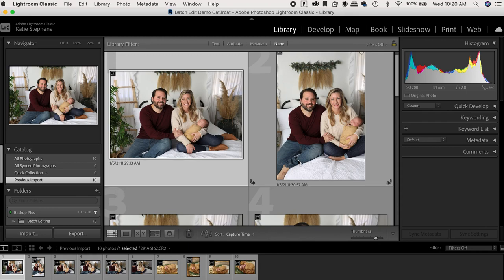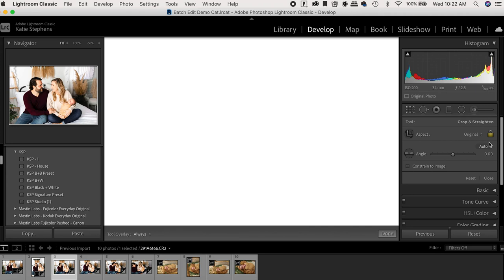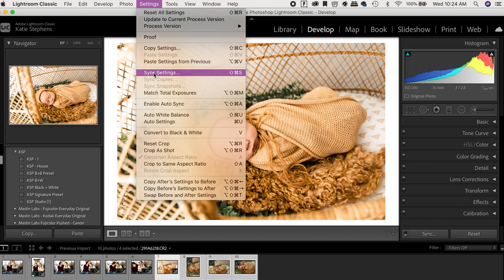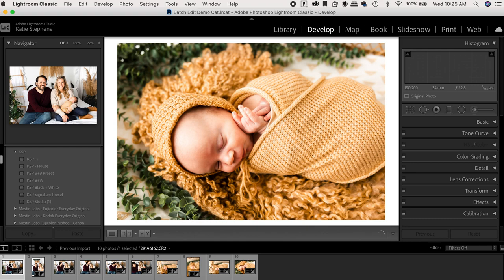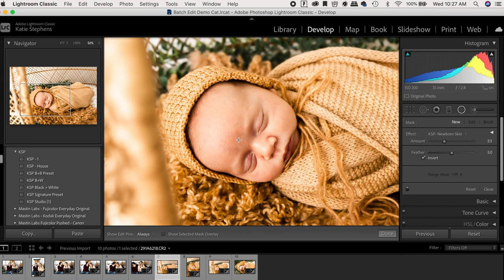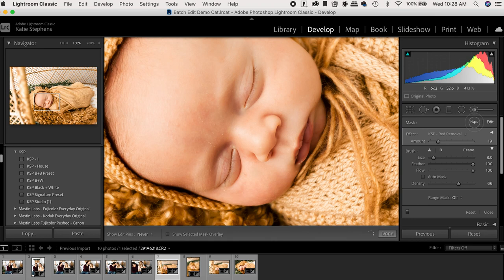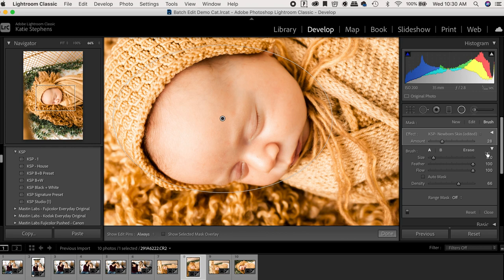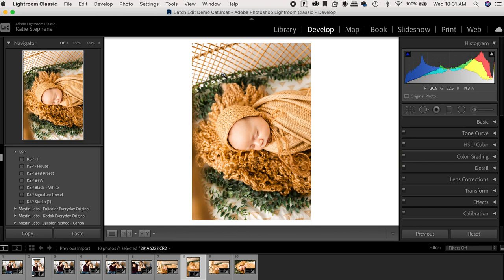Batch Editing in Lightroom Demo: Get my free e-book below!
Want to learn more about newborn photography? Grab my FREE Beginners Guide to Newborn Photography 👇